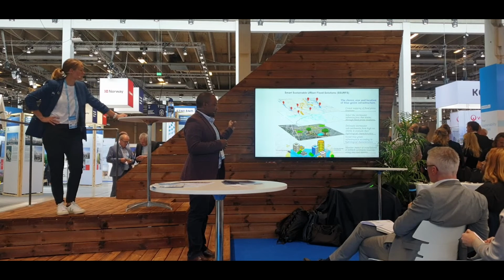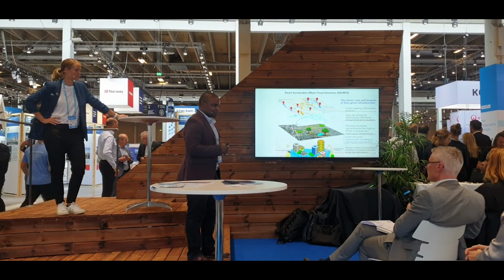SSURFS - Next Generation Water Action 2022